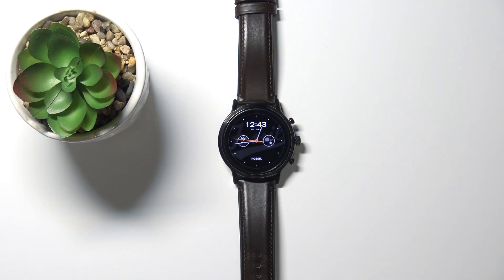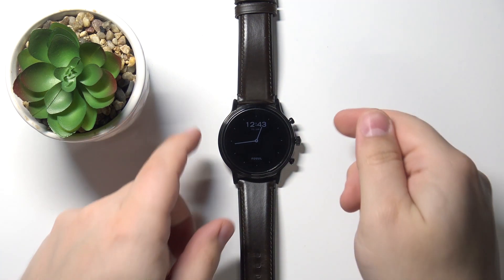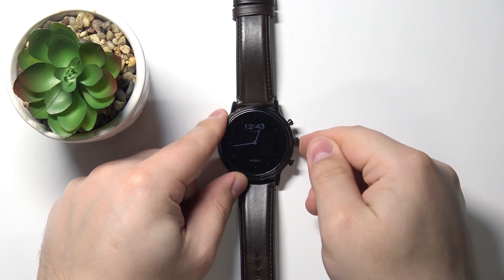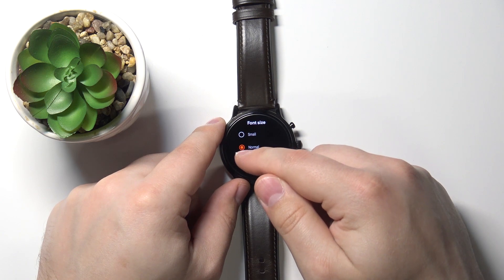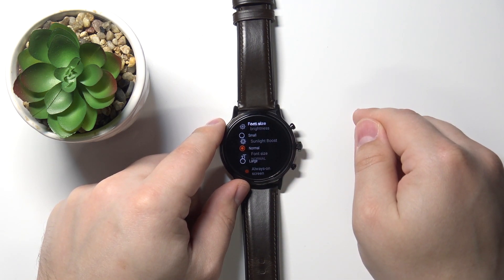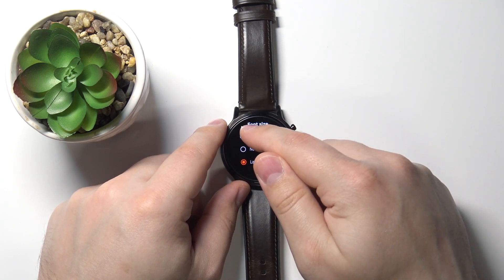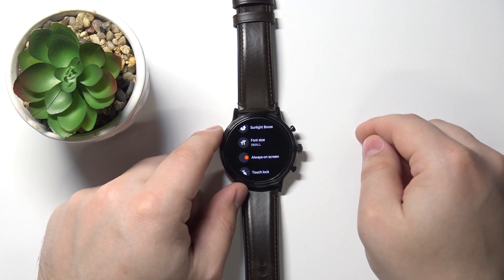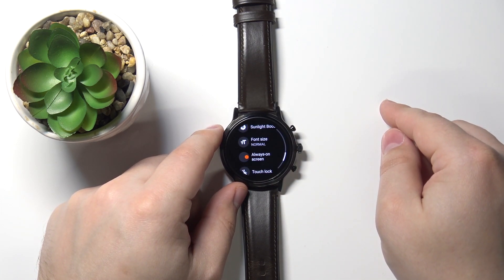How to Change Font Size in FOSSIL Carlyle GEN 5 – Adjust Font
Read more info about FOSSIL Carlyle GEN 5:
Interested in how to change font size in FOSSIL Carlyle GEN 5? Are you looking for the best way to adjust the font size in FOSSIL Carlyle GEN 5? Check out the above instructions, where we show you how to smoothly change the font size on FOSSIL Carlyle GEN 5. If you are looking for the best way to choose the font size that suits you best, follow the presented instructions to learn how to update the font size in your Fossil watch within a minute. Let’s use the presented video and find out how to adjust the preferred font size for FOSSIL Carlyle GEN 5. Visit the HardReset.info YT channel and get many tricks for FOSSIL Carlyle GEN 5.

How to set up the font size in FOSSIL Carlyle GEN 5? How to choose text size in FOSSIL Carlyle GEN 5? How to change font style in FOSSIL Carlyle GEN 5? How to change text and style in FOSSIL Carlyle GEN 5? How to locate text settings in FOSSIL Carlyle GEN 5? How to find a new text style in FOSSIL Carlyle GEN 5?